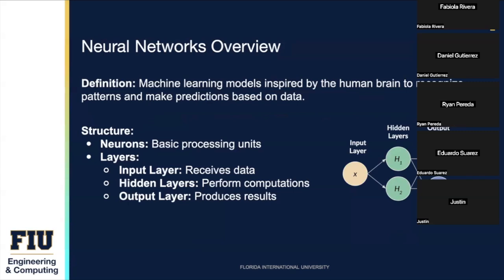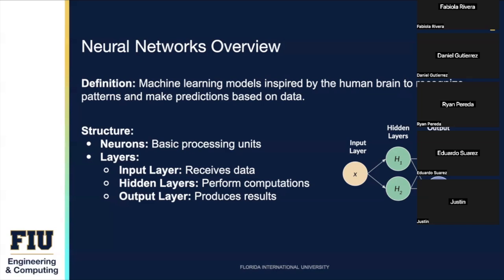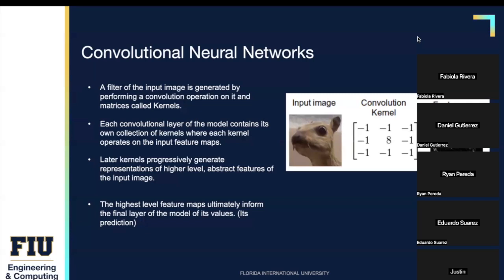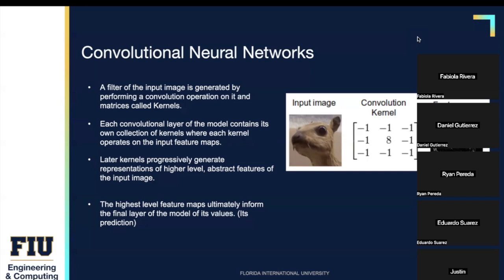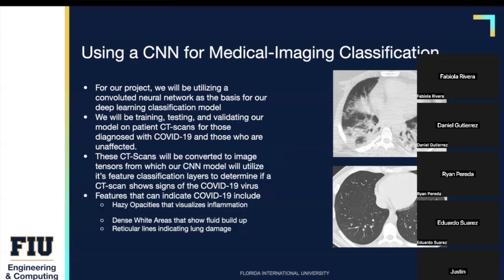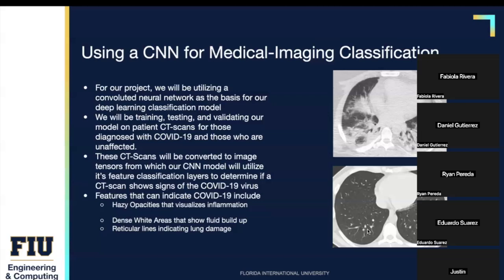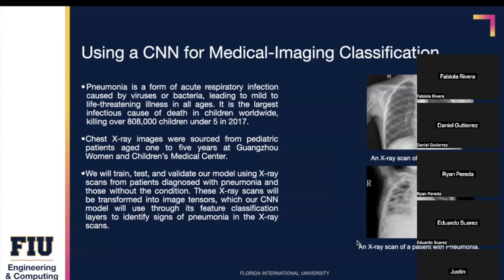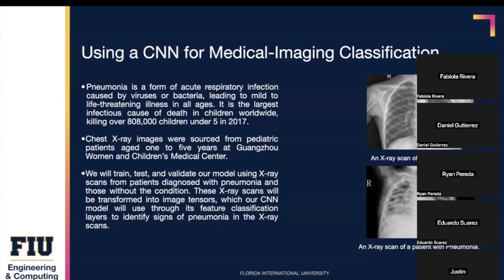Showcase Introduction: Advanced Deep Learning for Medical Imaging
This is the showcase introduction video for our Capstone 2 project: Advanced Deep Learning for Medical Imaging: Pneumonia Prediction and Covid-19 Detection.